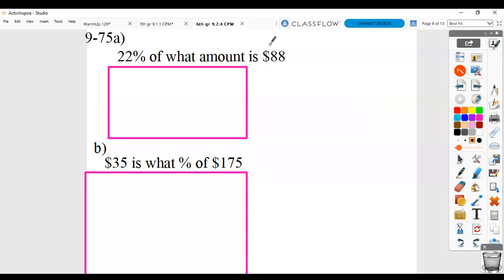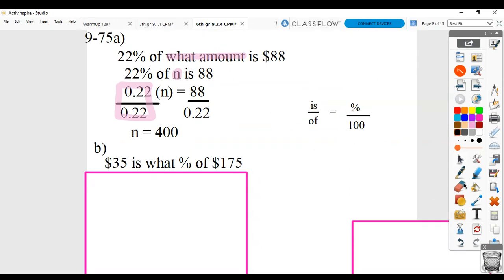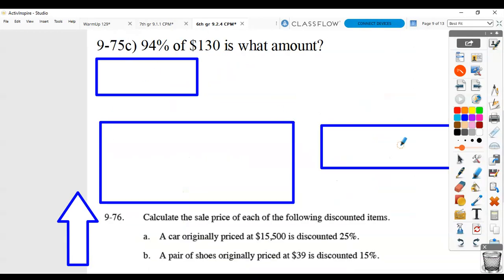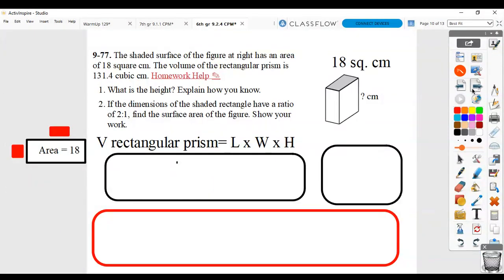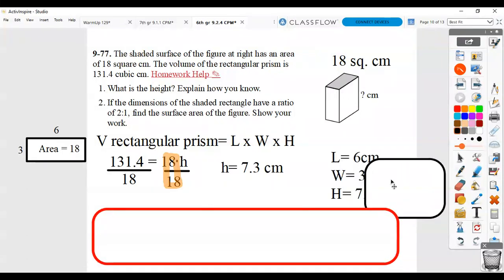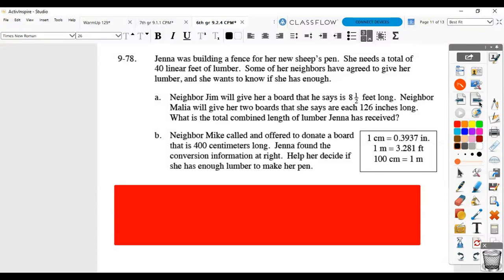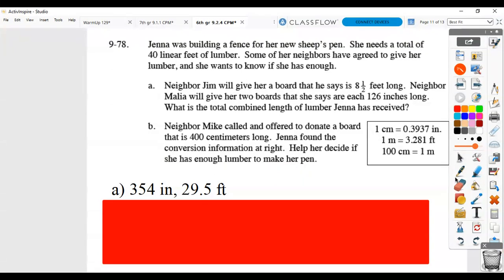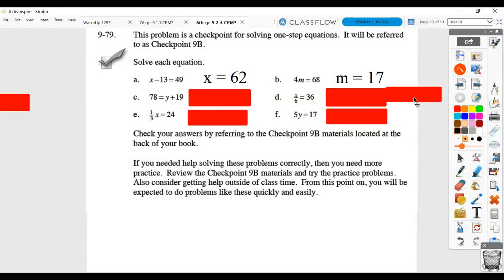6th gr CPM 9.2.4 HW Correction video (Core Connections 1)